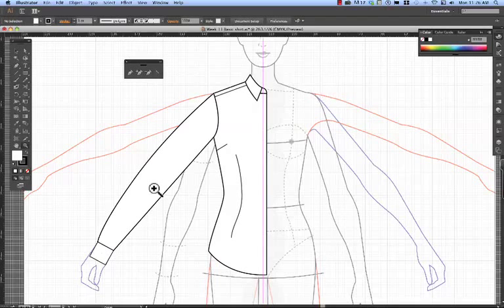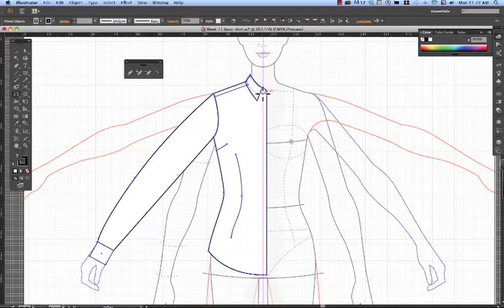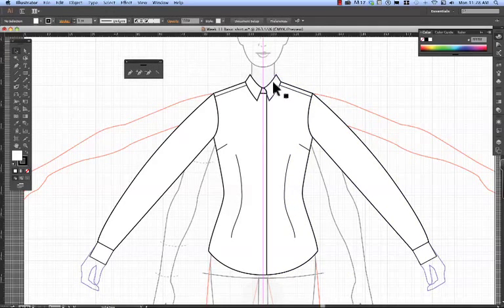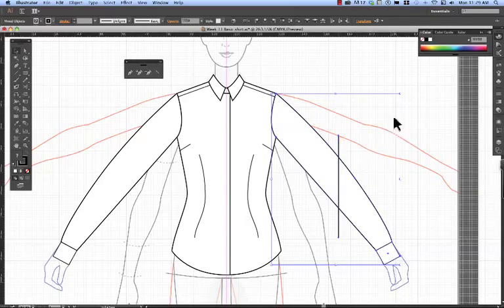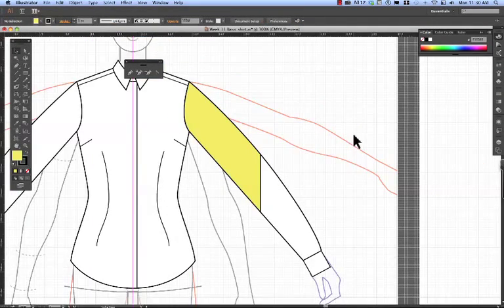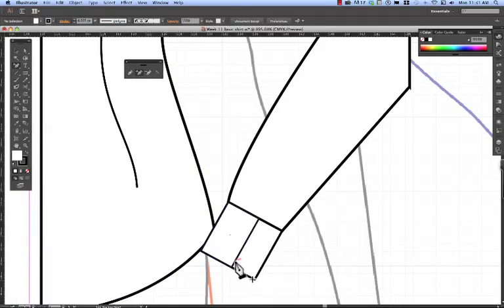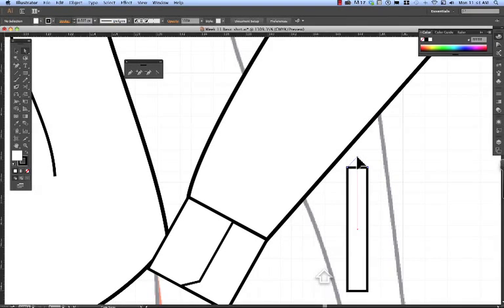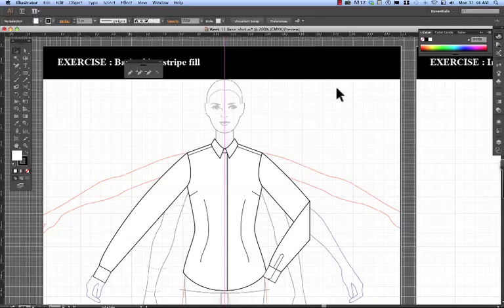Basic shirt 3 Reflect front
Front reflected and a folded over long sleeve